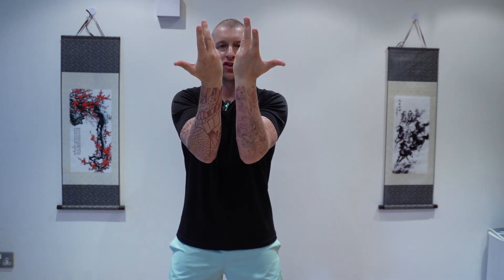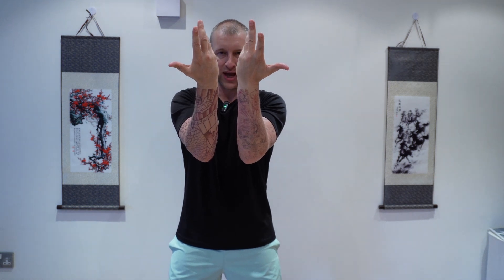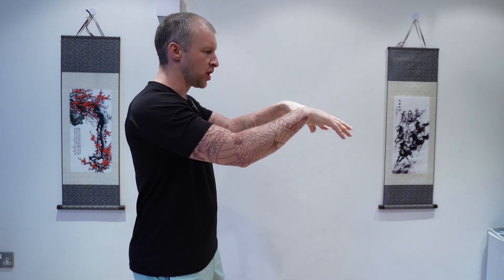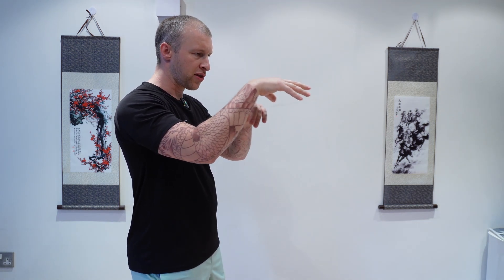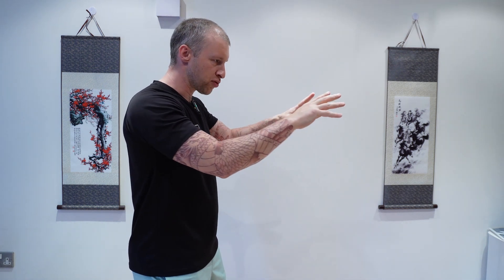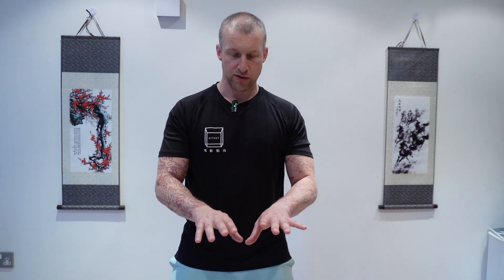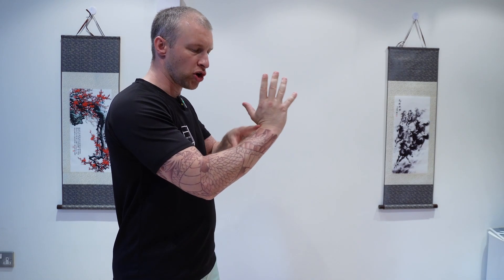DEVELOPING 8 PALM CHI GONG - Baguazhang Healing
In this video we look at the developing internal tension during the 8 Palm Baguazhang Chi Gong. These Chi Gong exercises help to condition the meridians to enable energy to travel more efficiently around the body.